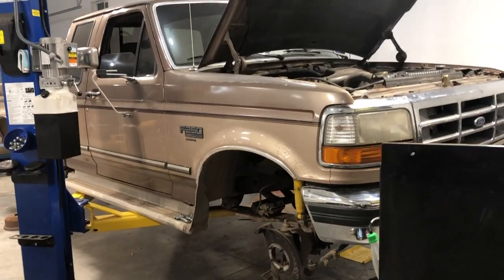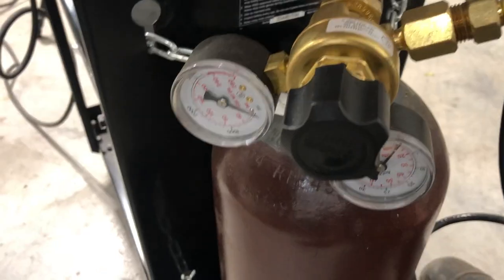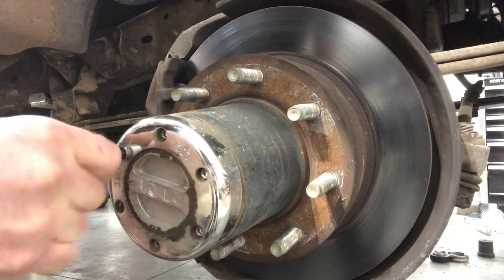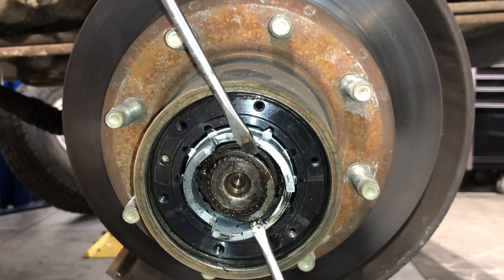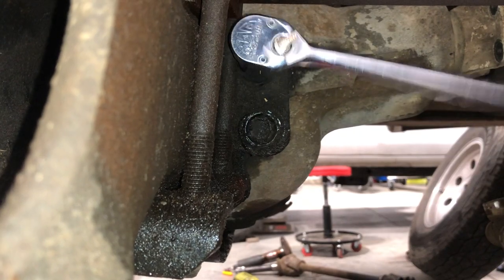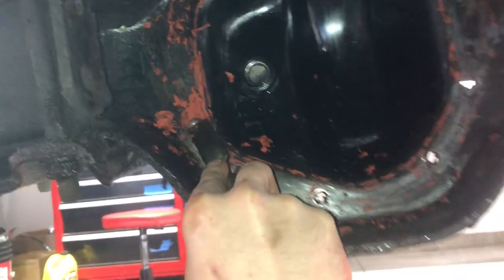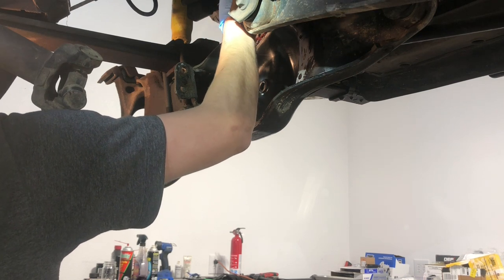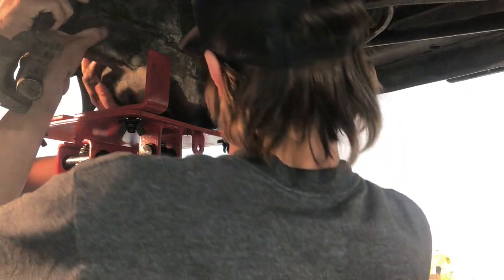OBS ford dana 50 TTB/IFS full dis-assembly complete guide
I will will be doing a full disassembly of this front end and re-assembly in the next video
Hope this helps anyone who had questions about this dana 50